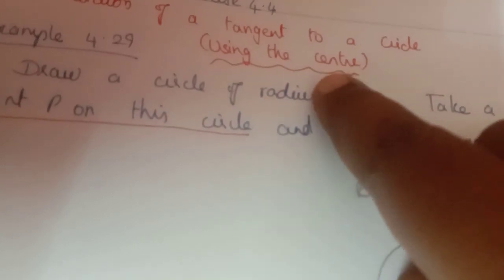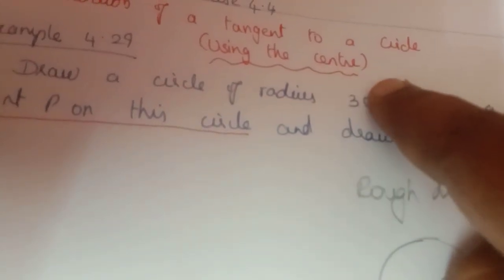X Maths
Construction of a tangent to the circle